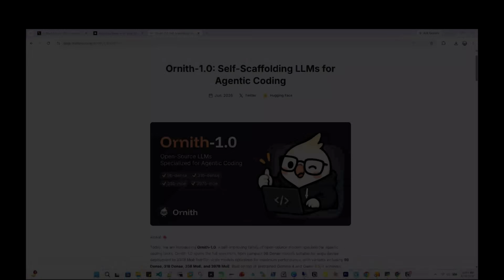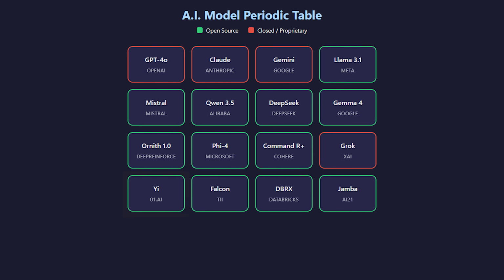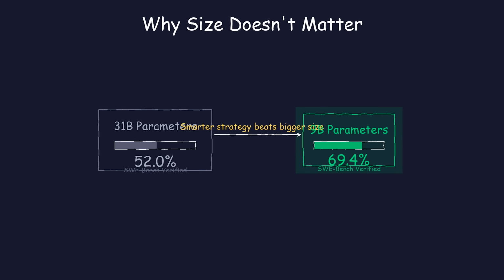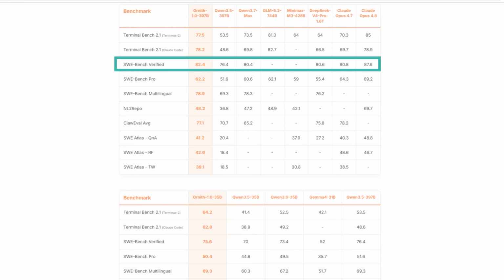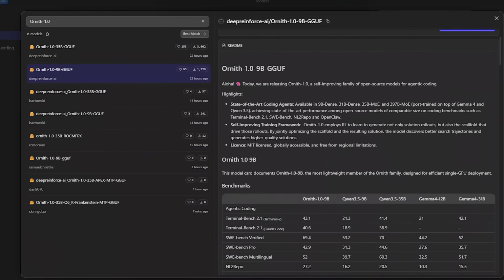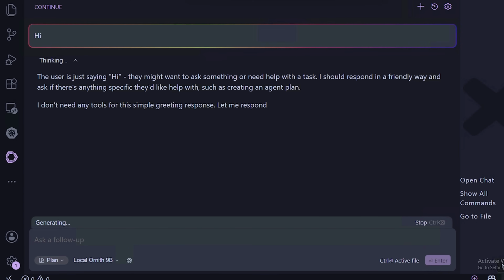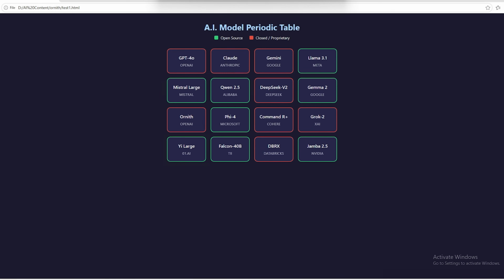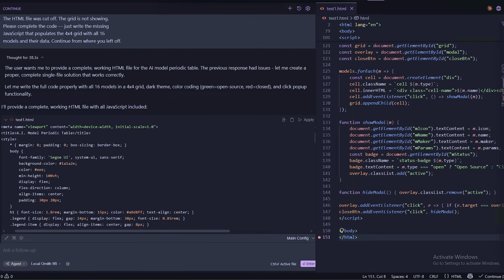This Open-Source AI Beats Bigger Models - Run Locally & No GPU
A new open-source coding model called Ornith 1.0 just dropped — and the 9B version does something no other local model is doing. It writes its own playbook.

I installed it on a regular machine with NO GPU, plugged it into VS Code, and gave it real coding tasks to see if it actually holds up. The results surprised me!

In this video I show you the full setup, the honest test results, and exactly who should (and shouldn't) use this.